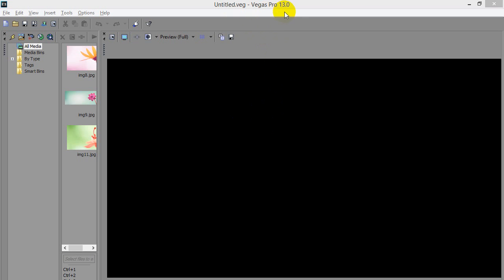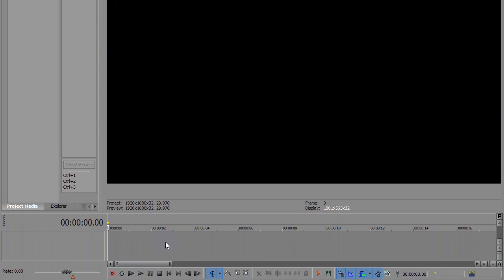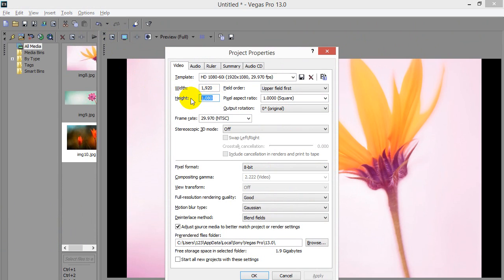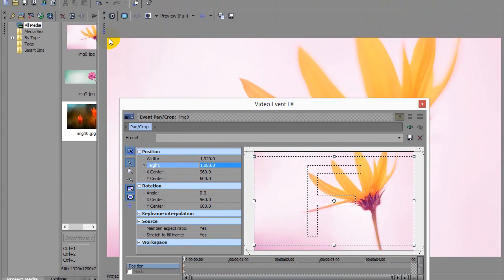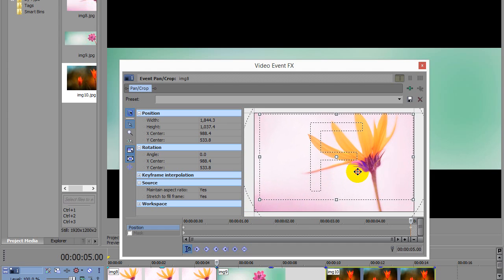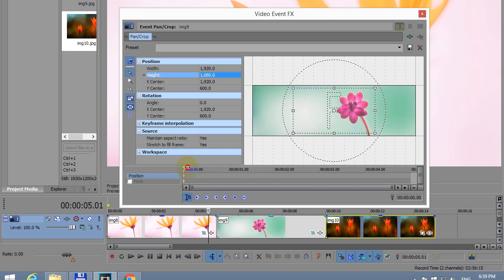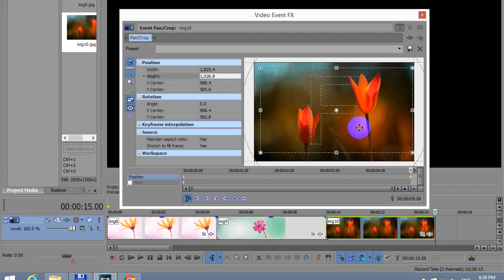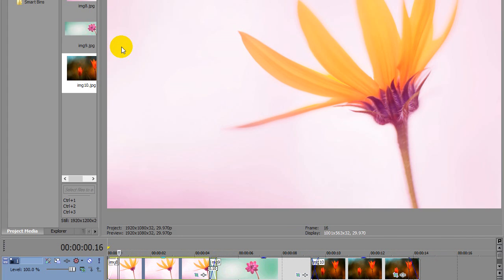How to Animate Still images in Sony Vegas (Pan & Zoom effect)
How to transform a still-image slideshow into an animated slideshow using Sony Vegas.